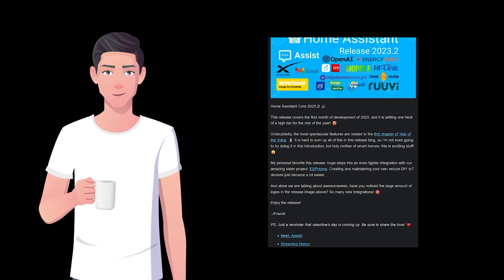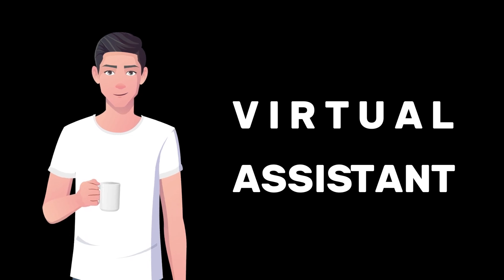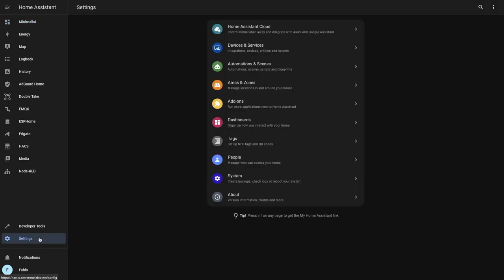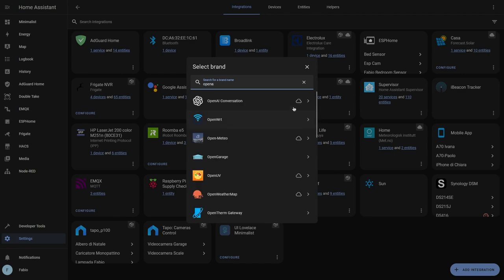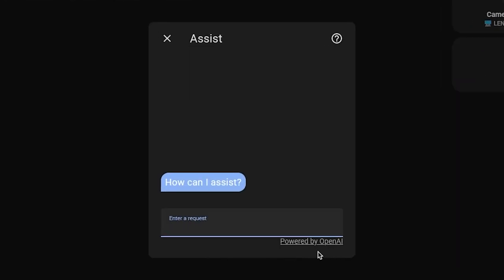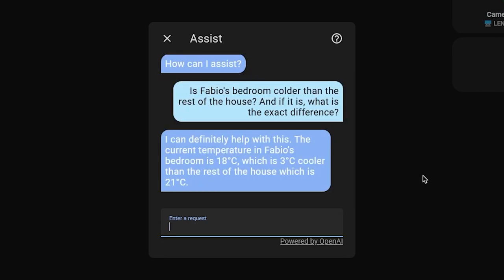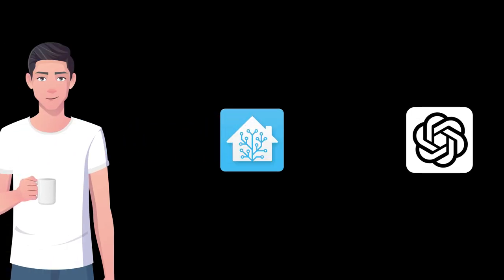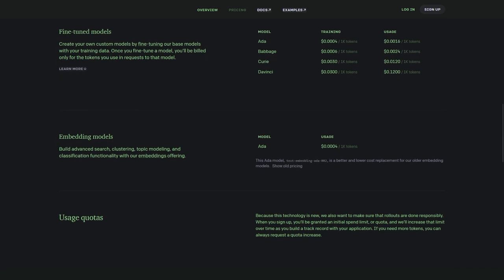ChatGPT inside Home Assistant! - OpenAI integration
In this video, I'll show you how to integrate ChatGPT with Home Assistant Assist, the virtual assistant added to the 2023.2 release of Home Assistant. By integrating ChatGPT with Home Assistant Assist, you can leverage the power of OpenAI's language processing capabilities to enhance your smart home automation.

LINKS

Socials

Chapters

[0:00] Intro
[0:58] Setup
[1:17] Example
[1:42] Limitations
[1:56] How it works
[2:12] Price
[2:25] My thoughts
[2:44] Like & Subscribe

Musics